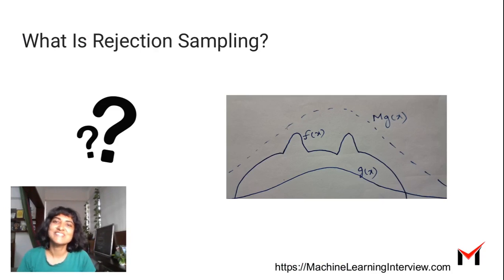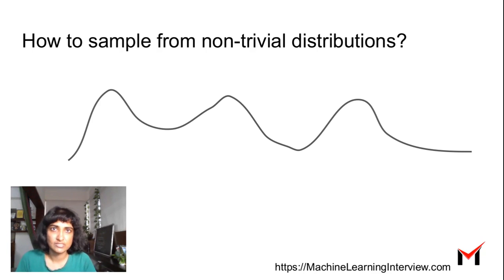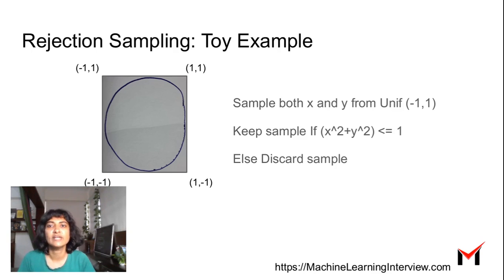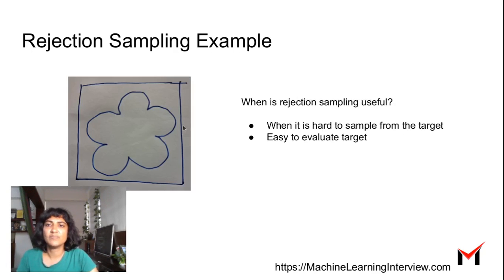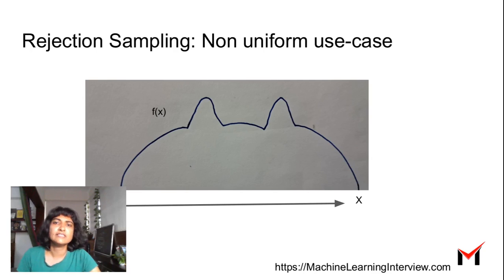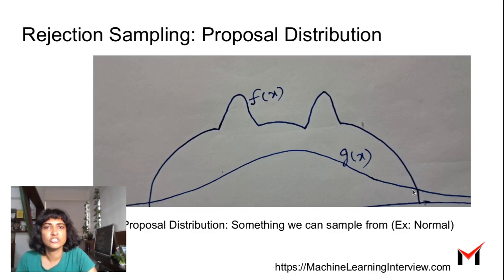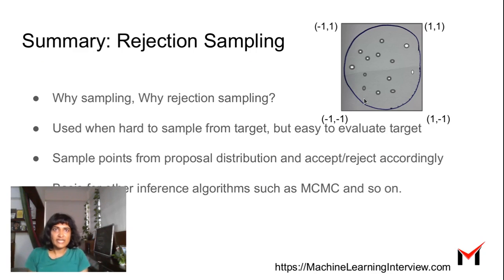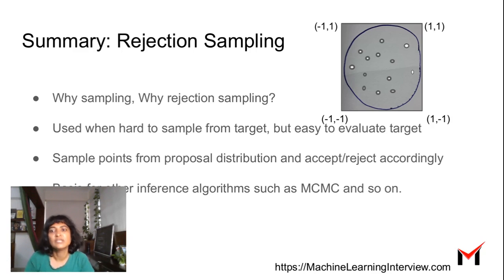What is Rejection Sampling?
This video explains the need for sampling, what rejection sampling is and where it is used.